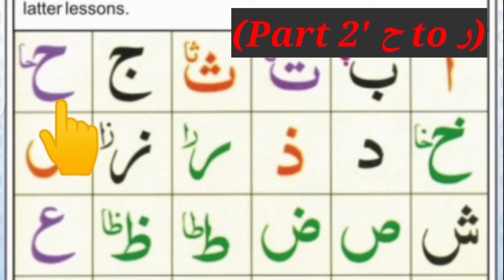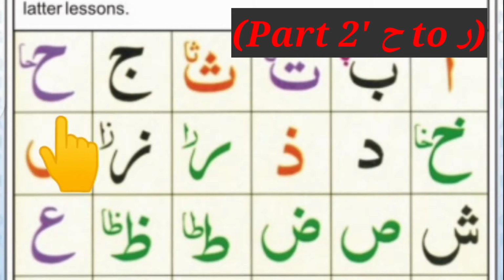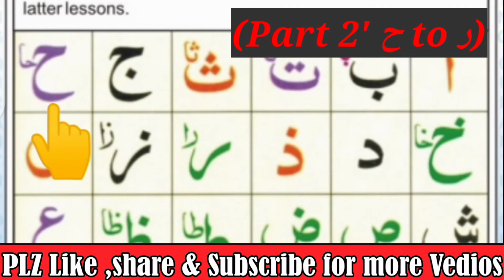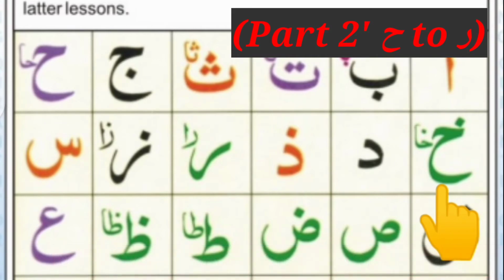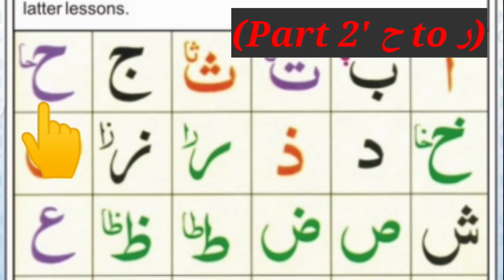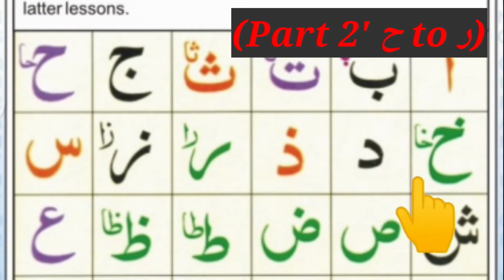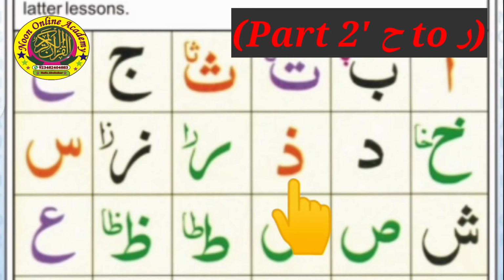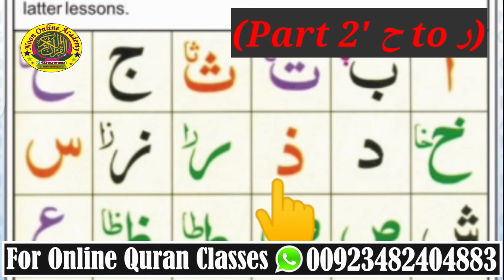Noorani Qaida - Lesson 1 Part 2 - - Noorani Qaida in English/very eassy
Noorani Qaida - Lesson 1 Part 2 - / - Noorani Qaida in English
Lesson no 1 Alphabets
instructions
 Alphabetes are the building blocksso need speacial attention ,
Focuse On childs pronouncition and indentification od Dots on different letters.
Have student read from left to right ,top to bottom and and bottom to top .
More over have  a practice on bold and light  letters ,Rememeber if not taught properly ,both the student and the student and teacher will be in trouble in latter lesson .
 Mufridate Lesson very Easy way

Very important Lesson

Queries solved
How to learn Quran with tajweed ?
How to read quran easily ?
How to learn madani qaida easily ?
 How to learn quran easily for beginners ?
How to learn  qaida for beginners ?

Noorani Qaida Lesson  series is going on,if you want to learn  Qaida this channel highly recommend for you. After learning  Qaida you can read Quran easily.Holy Quran education is sharing Qaida with you for the purpose of learning.if you want to learn the basics of Quran you should first read quaida.this series of Qaida is providing you the complete knowledge  qaida. quaida course is very necessary for the reading of Holy Quran.after learning madni quida you can read and teach Quran
easily.
A most important Lesson for kids

Tarbhity Course

Learn namaz
how to learn namaz
Namaz salah prayer
Fajr zuhr asr maghrib isha prayer
how to perform salah namaz
how to practically performing namaz salah prayer
Islamic Education
Islamic Videos Islamic Stories Islamic Lectures In Urdu Islami Lectures Islam And Quran Namaz Kalme Doain Hifz Nazrah Quran Easy Way To Learn Quran For Beginners
Learn quran with tajweed for beginners
Full Quran HD With Arabic Text
Surah yasin yaseen Full HD in Arabic text Online Free Quran Classes In Urdu
Learn Quran Word By Word In Urdu
Easy Noorani Qaida
Learn quran noorani qaida with tajweed
Noorani Qaida Full In Urdu/Hindi
Learn quran
Learn qurani qaida
Qurani Qaida
Noorani Qaida
Learn Quran Online On Skype
Learn Quran In Urdu With Tajweed
How To Learn Quran Via Skype
Online quran learning reading teaching in urdu on skype
Learn Urdu Urdu Likhna Seekhein  Pardhna Sekhein Urdu alphabets Horoof e tahaji
Online Quran Classes In Urdu
Online Quran Teaching Learning Reading In Urdu On Skype
آو قرآن مجید پڑھنا سیکھیں تجوید کے ساتھ
قرآن پاک سیکھنے کا آسان طریقہ تجوید کے ساتھ
نورانی قاعدہ پڑھنا سیکھیں تجوید کے ساتھ قرات کےساتھ
آؤ قرآن مجید پڑھنا سیکھیں تجوید کے ساتھ
آؤ قرآن پاک سیکھیں تجوید کے ساتھ
 قرآنی قاعدہ پڑھنا سیکھیں تجوید کے ساتھ
آئیں قرآنی قاعدہ نورانی قاعدہ قرآن مجید پڑھنا سیکھیں تجوید کے ساتھ قاری مسعود احمد سے
فتحہ کسرہ ضمہ کے ساتھ
زبر زیر پیش کے ساتھ
اردو لکھنا سیکھیں
اردو پڑھنا سیکھیں
اردو حروف تہجی

 I am From on-line Quran academy
 Offers for all  the muslim online courses
 If you want to learn the Holy Quran Please join my Academy and the Holy Quran
 Quran pak /qaida 📖 classes with tajweed.&Hadith

 30 ⏰min class per student .
 20 ⏱min for Qaida/ Quran and last 10 ⏰min for duas, Namaz,&diniyaat,(Islamic studies )
 3 Trial classes are free
 Easy to learn and Quran through Internet to all over the world ,🌎

 Plz forward to your friends & relatives

for uk 🇬🇧 USA 🇺🇸 Canada 🇨🇦 Australia 🇦🇺 Italy 🇮🇹 Germany 🇩🇪 Norway 🇳🇴 France 🇫🇷 Ireland